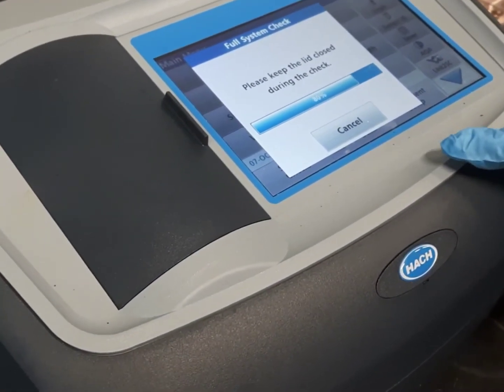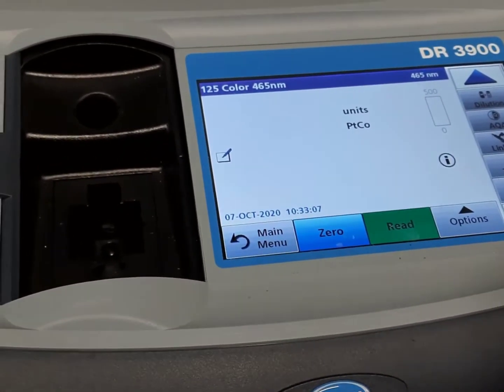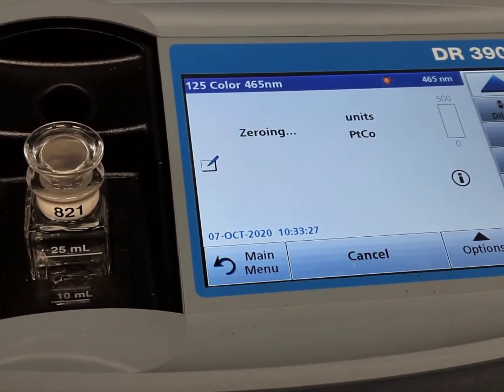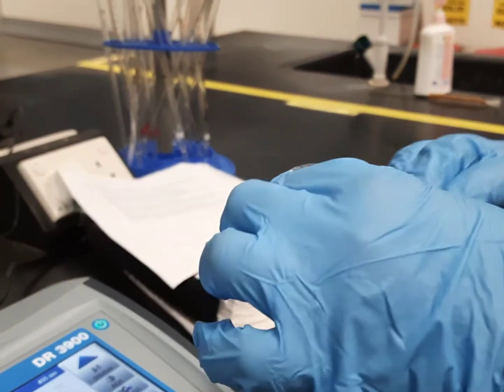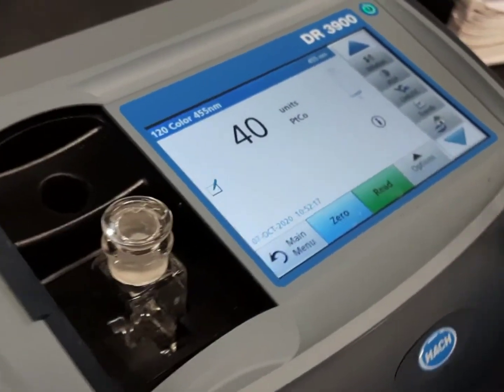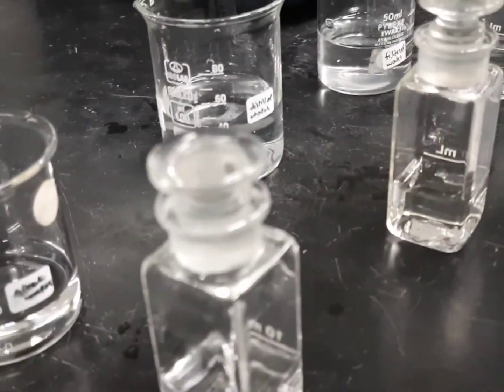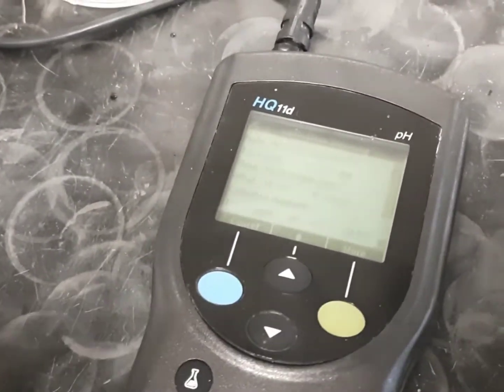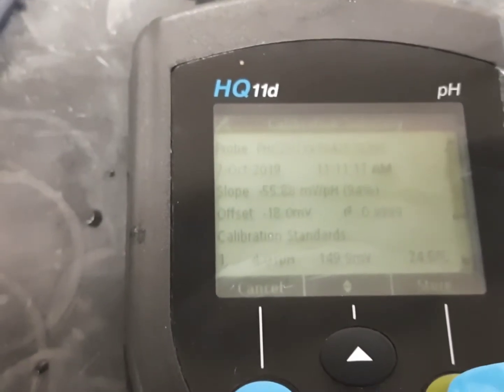Color, pH Measurement and Turbidity